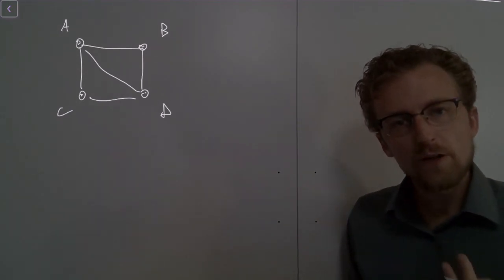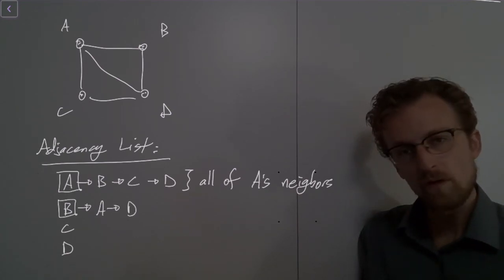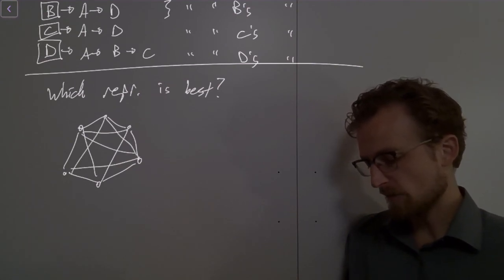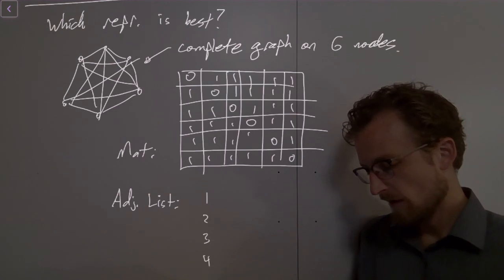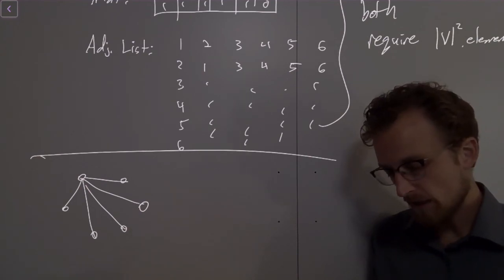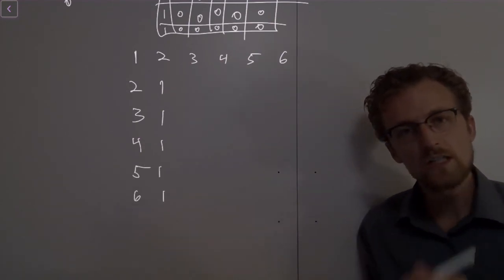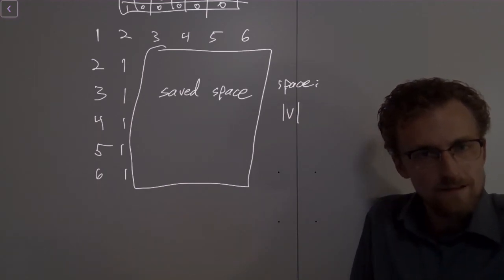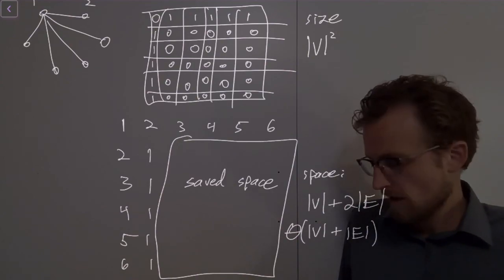CS 5720 L12 02 Graph Representations